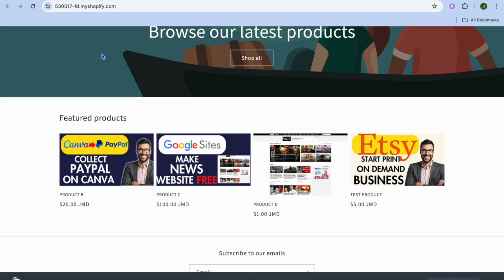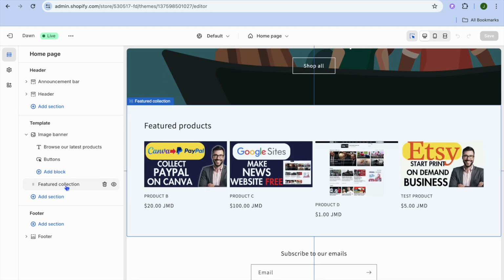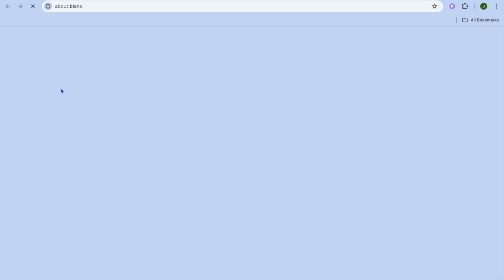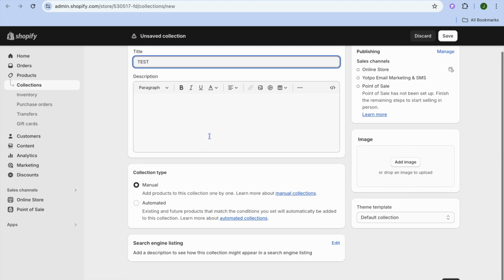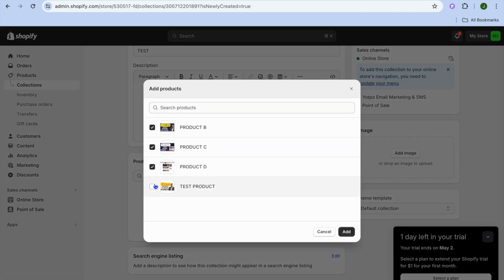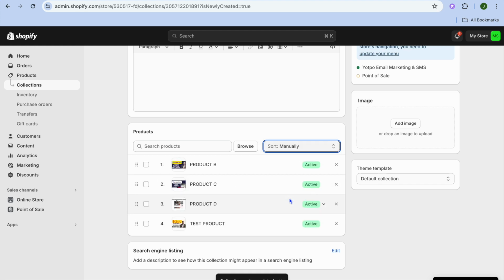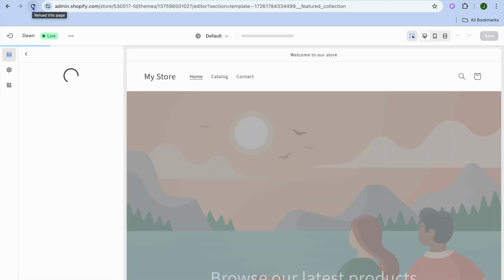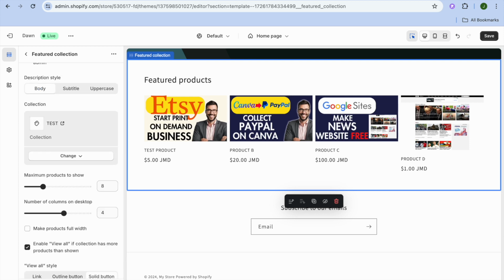HOW TO REARRANGE FEATURED PRODUCTS ON SHOPIFY- FULL GUIDE